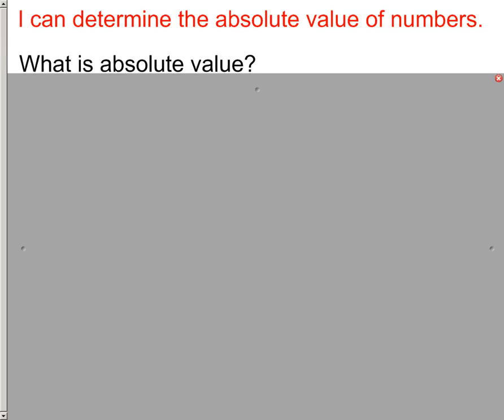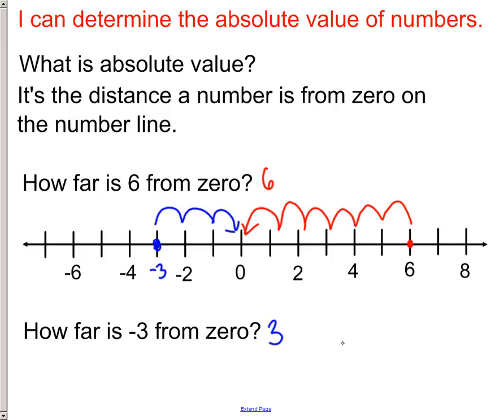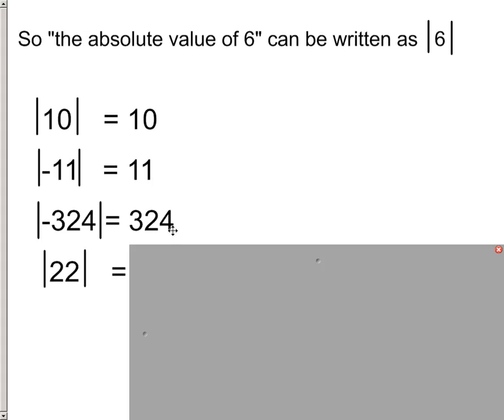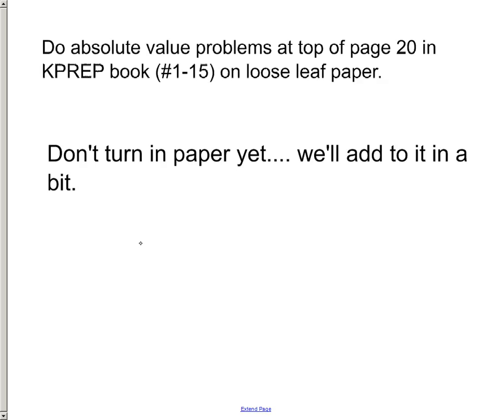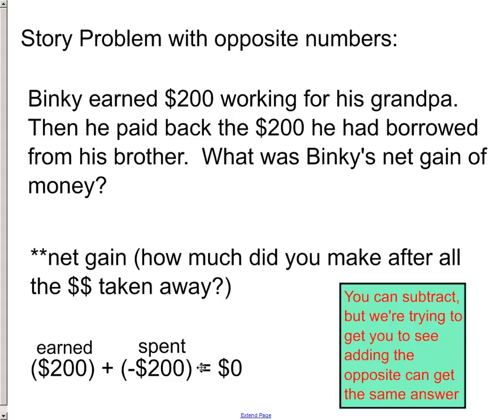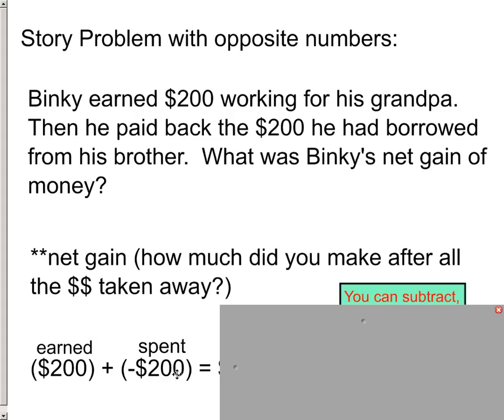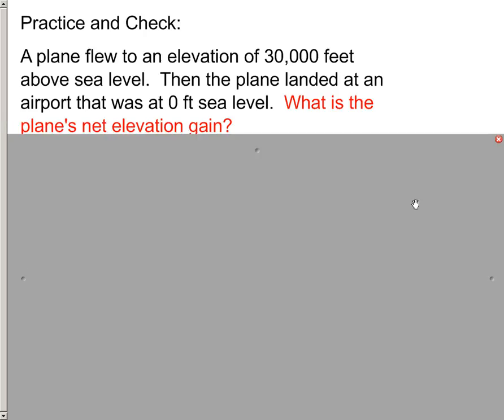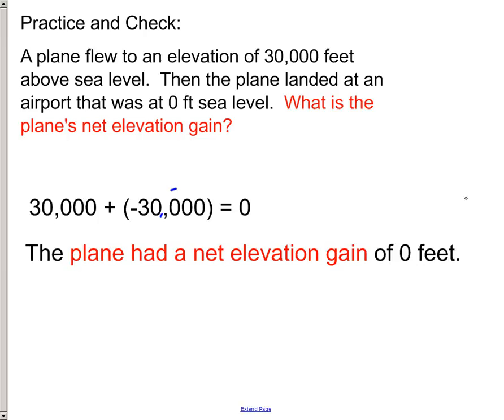4 - absolute value and opposite numbers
Basic overview of absolute value.  Then we start treading into opposite numbers.  Hit upon the idea that the sum of opposite numbers is always zero.